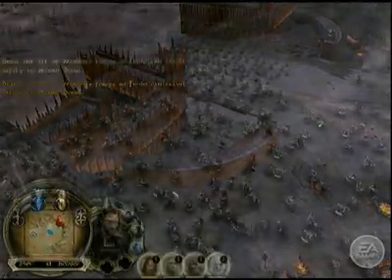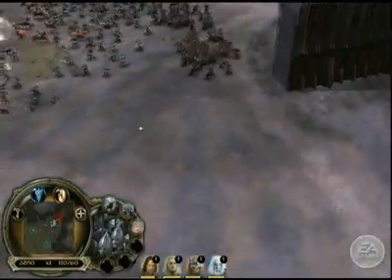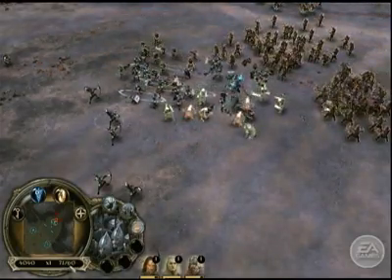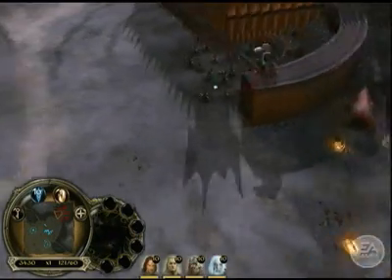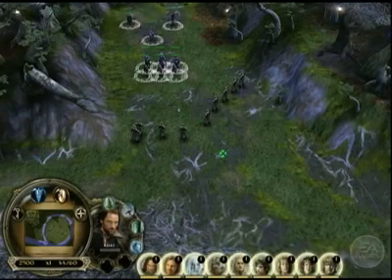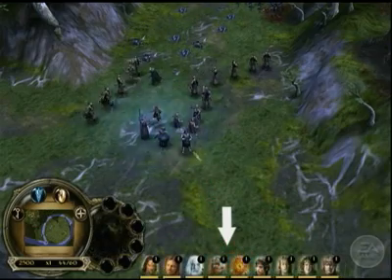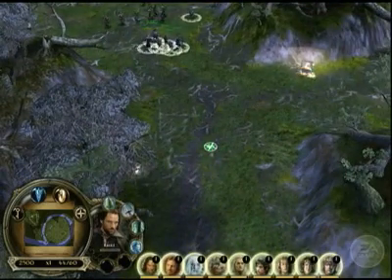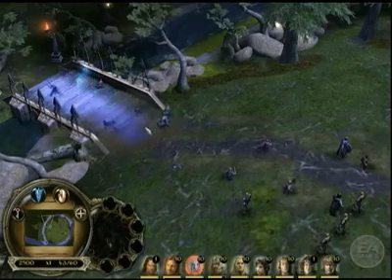The Lord of the Rings: The Battle for Middle-earth PC